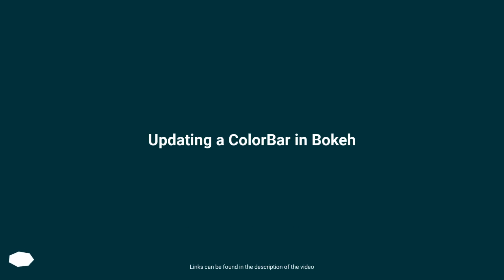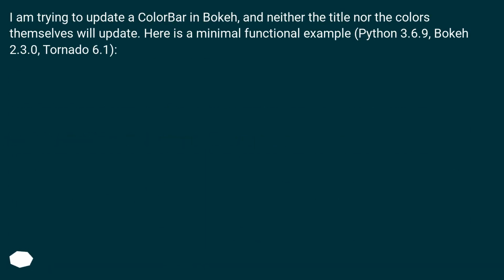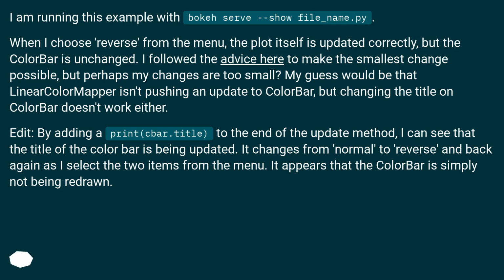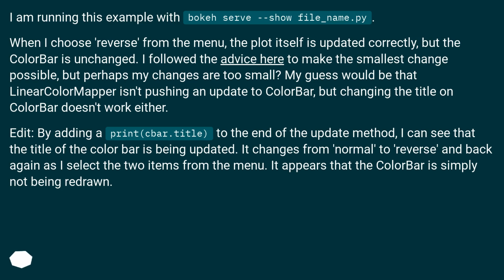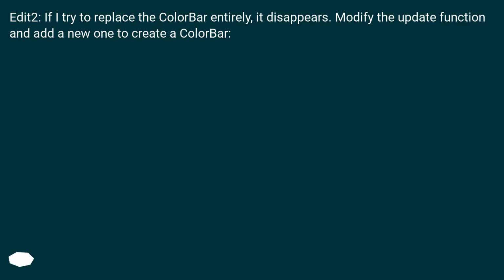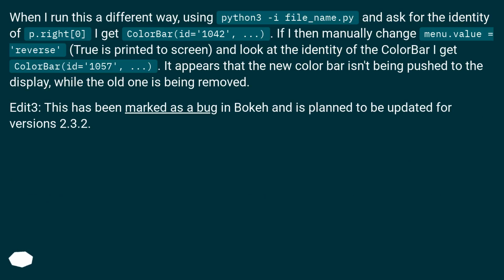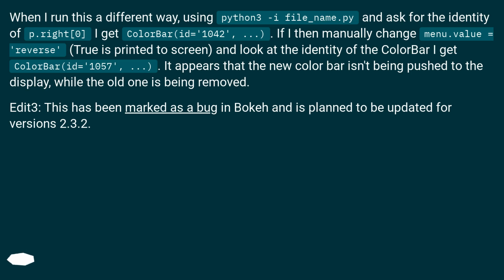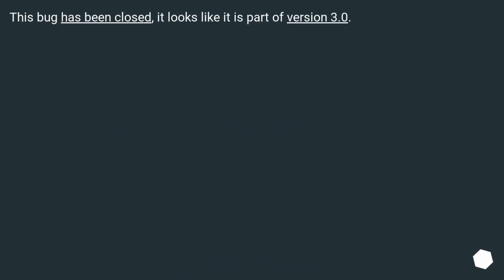Updating a ColorBar in Bokeh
Chapters
00:00 Question
03:52 Accepted answer (Score 1)
04:05 Thank you